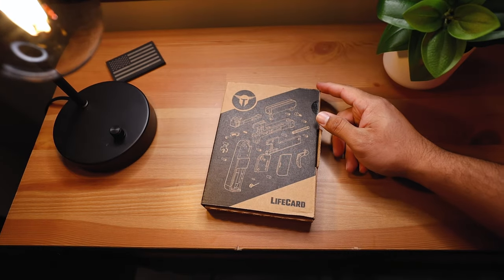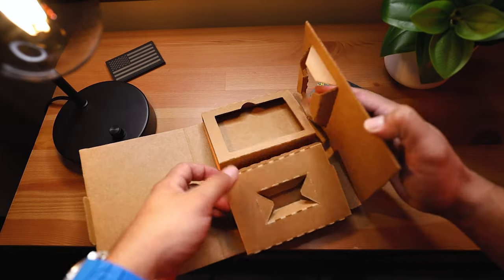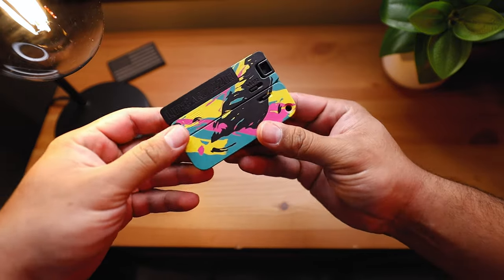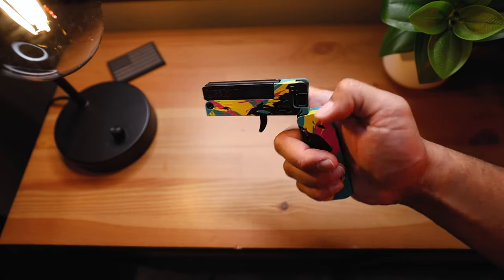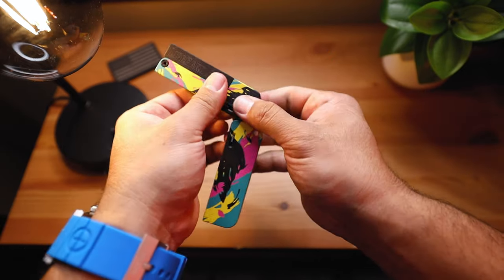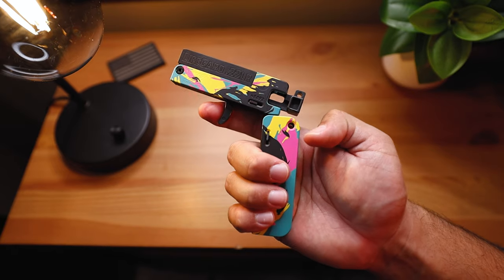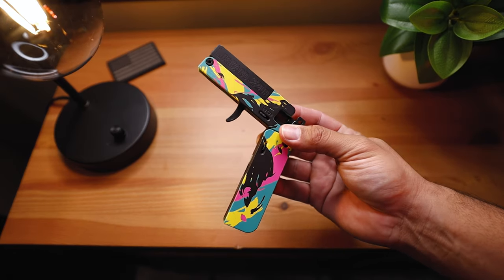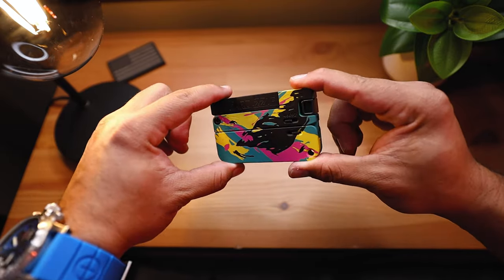LIFECARD .22LR Unboxing and First Impressions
I recently purchased the smallest gun I could find. The Lifecard .22LR! It's a single shot .22 pistol. It folds up and can literally fit inside of your wallet or pocket! In this video, I unbox the Lifecard and get a first look at this very small .22 pistol! Would you run this in the everyday carry rotation?